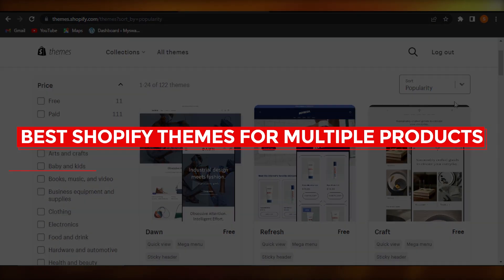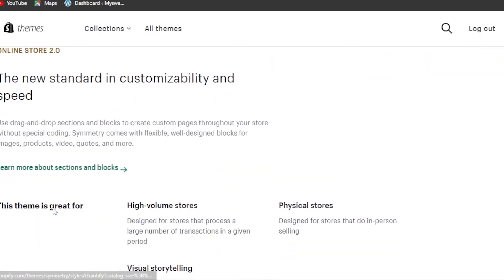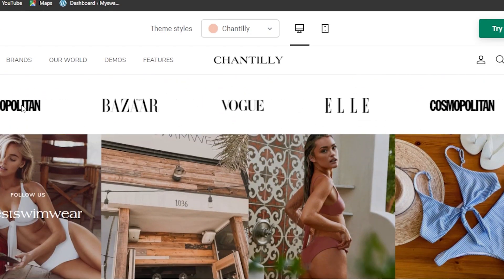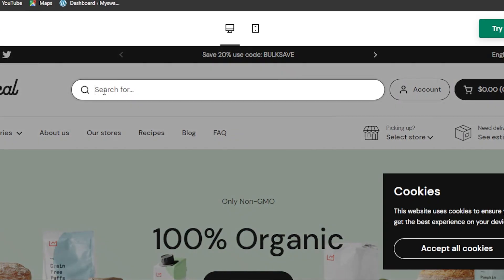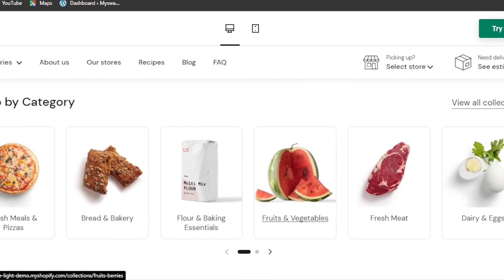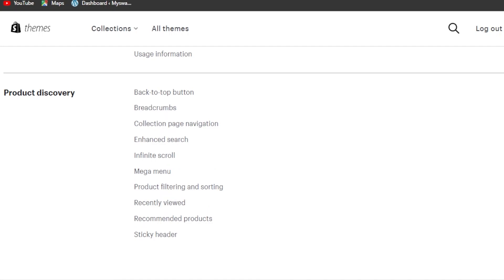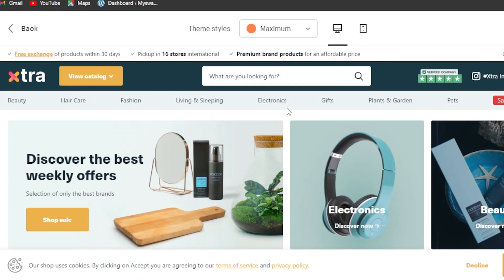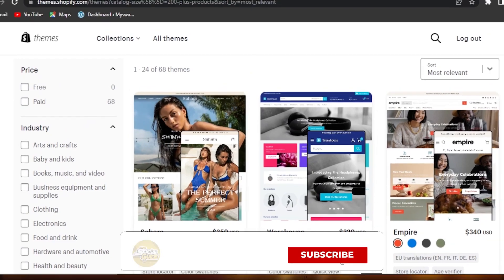Best Shopify Theme For Multiple Products (2025)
In this video I show you Best Shopify Theme For Multiple Products. Watch this super helpful video to know about the best themes for multiple products in Shopify.